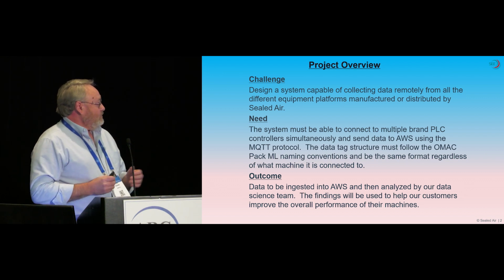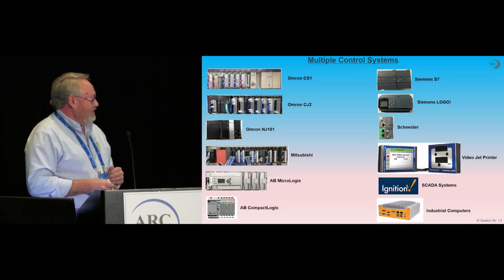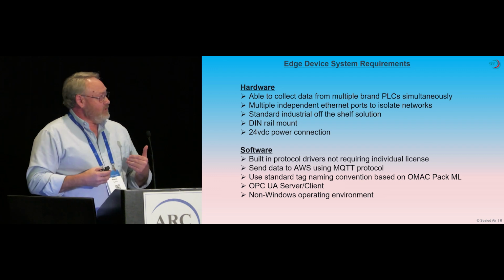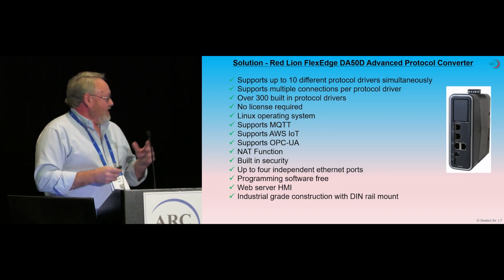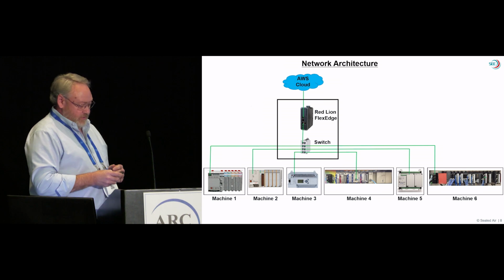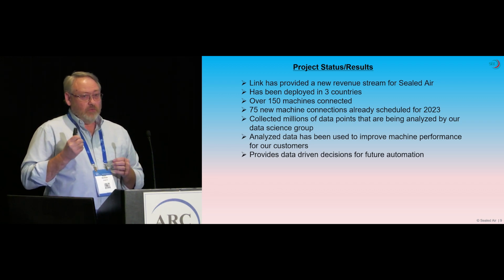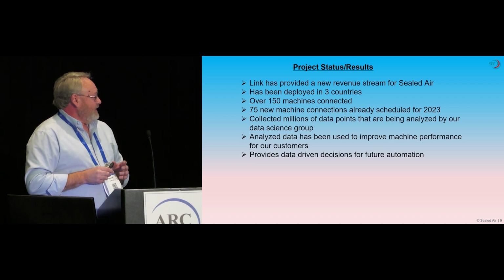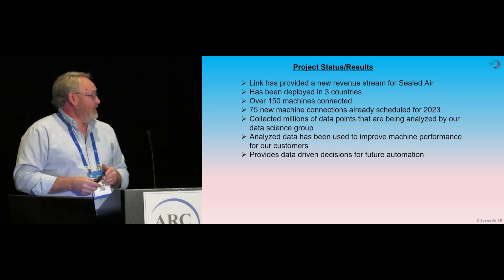SEE Smart Service Link - Wayne Workman of Sealed Air - ARC Forum 2023